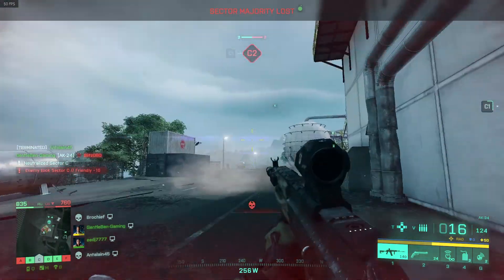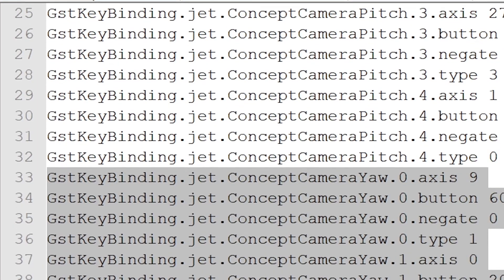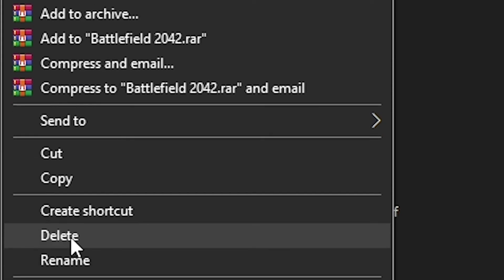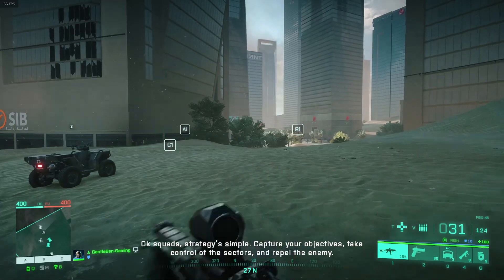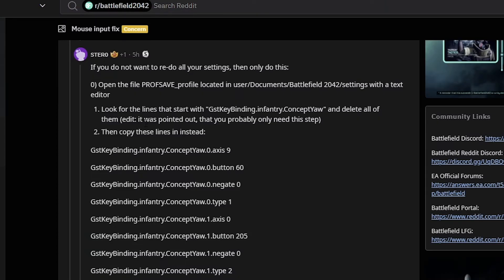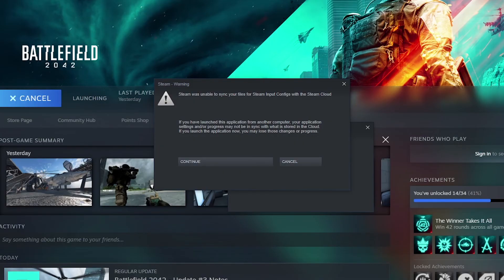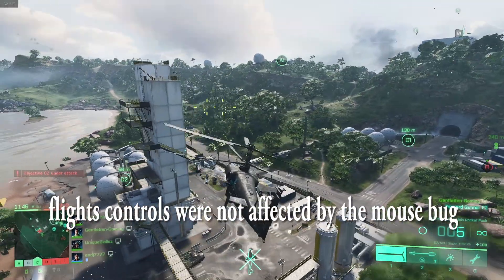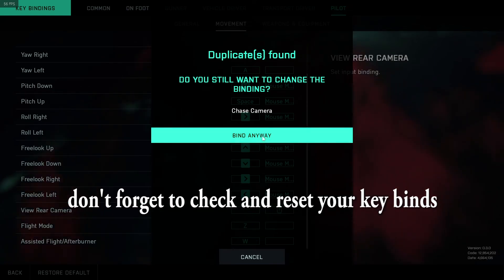How To Fix The Mouse Input Bug in Battlefield 2042 Patch #3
reddit post with keybind changes to profile

If you do not want to re-do all your settings, then only do this:

0) Open the file PROFSAVE_profile located in user/Documents/Battlefield 2042/settings with a text editor

Look for the lines that start with "GstKeyBinding.infantry.ConceptYaw" and delete all of them (edit: it was pointed out, that you probably only need this step)

Then copy these lines in instead:

GstKeyBinding.infantry.ConceptYaw.0.axis 9

GstKeyBinding.infantry.ConceptYaw.0.button 60

GstKeyBinding.infantry.ConceptYaw.0.negate 0

GstKeyBinding.infantry.ConceptYaw.0.type 1

GstKeyBinding.infantry.ConceptYaw.1.axis 0

GstKeyBinding.infantry.ConceptYaw.1.button 205

GstKeyBinding.infantry.ConceptYaw.1.negate 0

GstKeyBinding.infantry.ConceptYaw.1.type 2

GstKeyBinding.infantry.ConceptYaw.2.axis 0

GstKeyBinding.infantry.ConceptYaw.2.button 203

GstKeyBinding.infantry.ConceptYaw.2.negate 1

GstKeyBinding.infantry.ConceptYaw.2.type 2

GstKeyBinding.infantry.ConceptYaw.3.axis 0

GstKeyBinding.infantry.ConceptYaw.3.button 8

GstKeyBinding.infantry.ConceptYaw.3.negate 0

GstKeyBinding.infantry.ConceptYaw.3.type 0